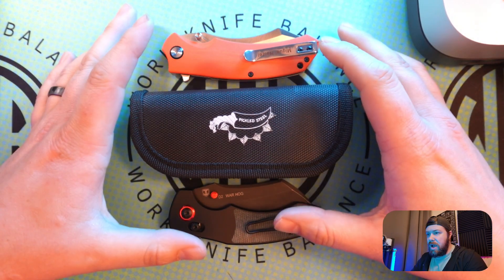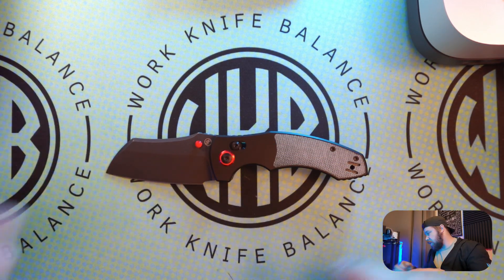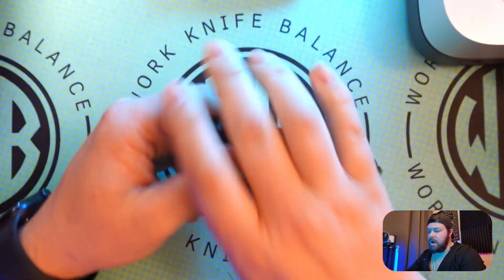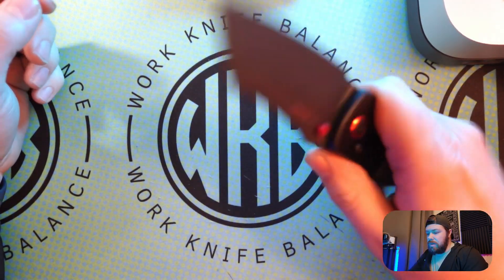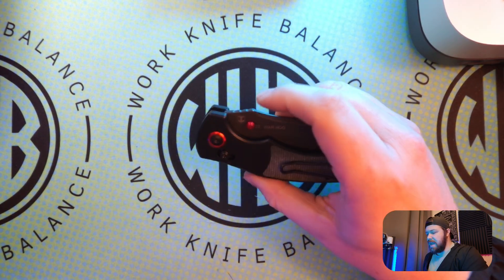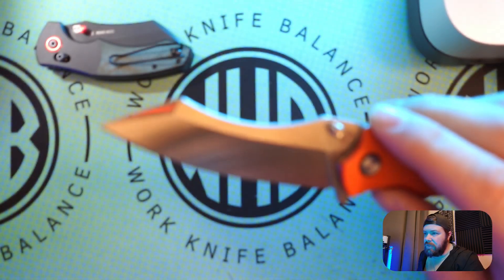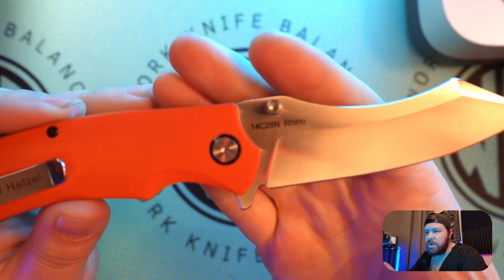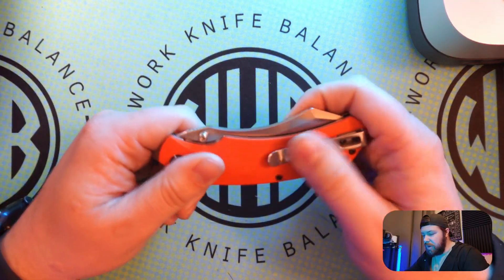Is this allowed? How did they make this blade? Pickled Steel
Looking further at the Pickled Steel budget offerings.